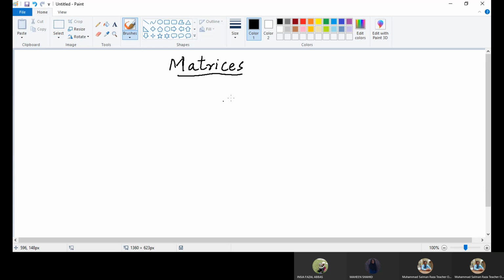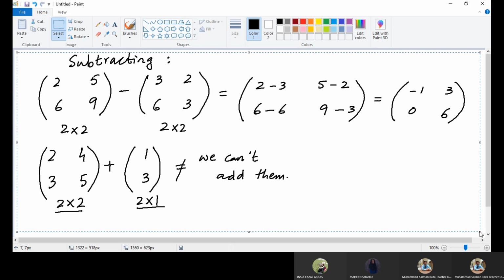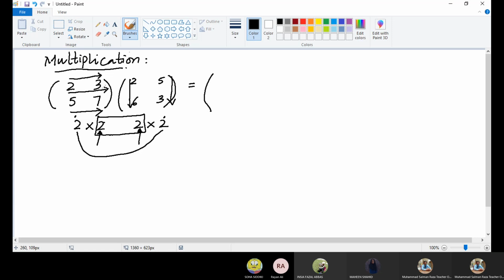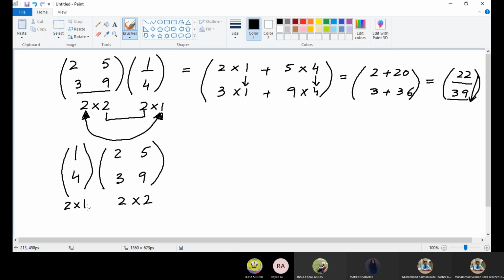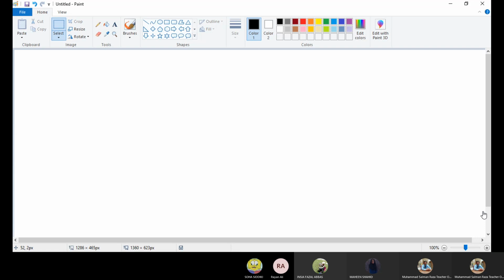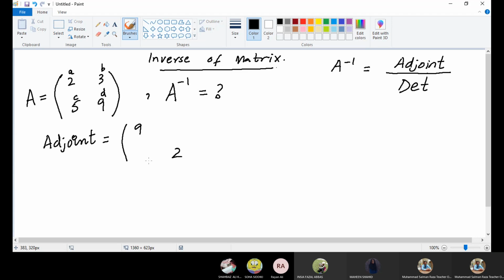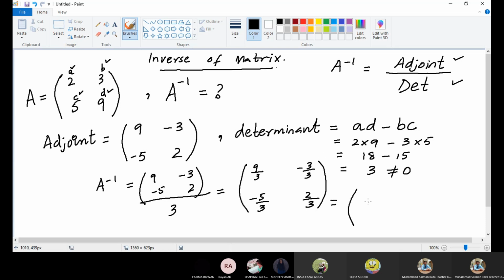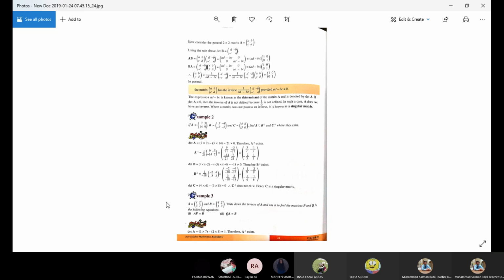Matrices Maths 4024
In this video I will be teaching Matrices from scratch till end, hope you will understand it well.